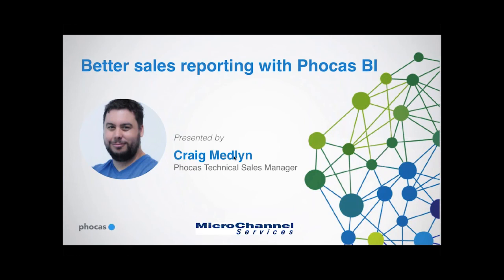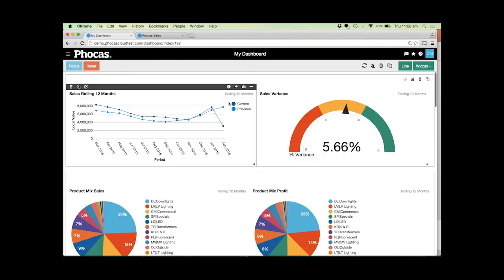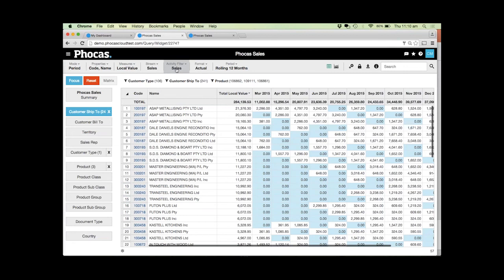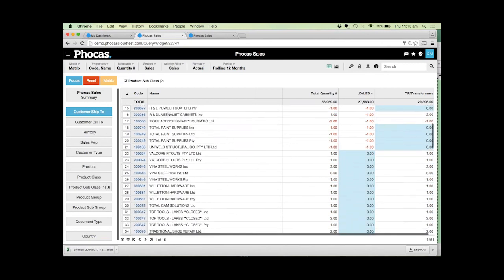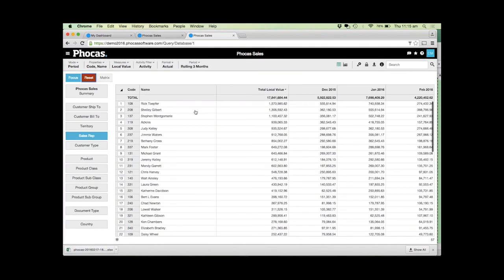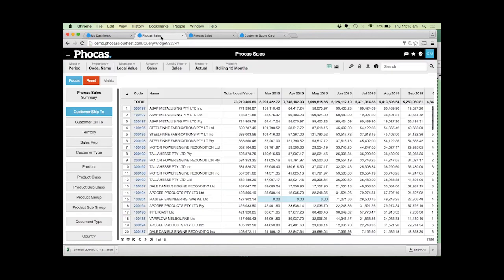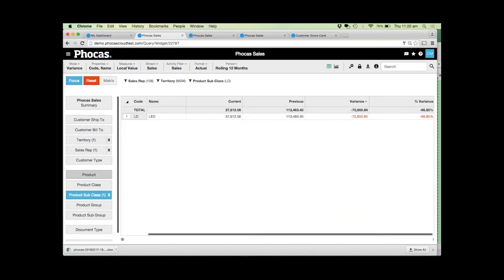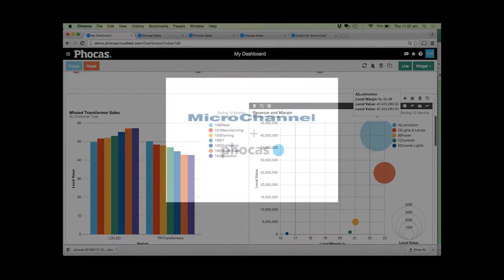Better Sales Reporting with Phocas BI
Gain insight into your sales data with cloud based Phocas BI reporting tools – anywhere, anytime.